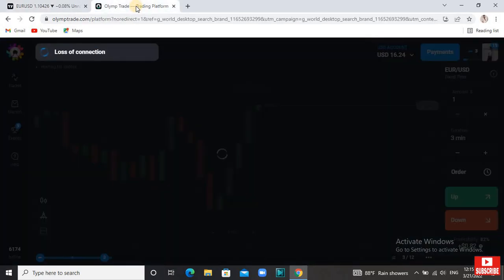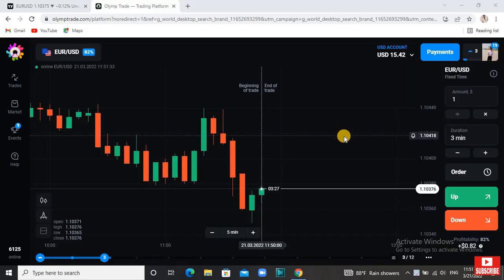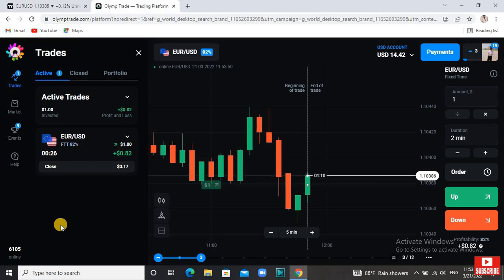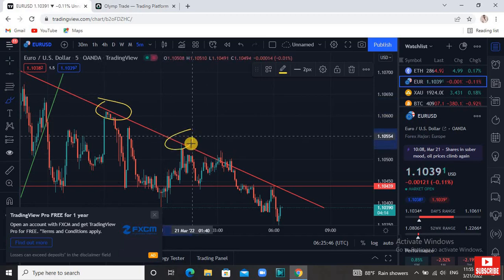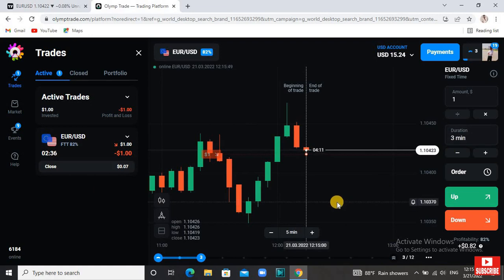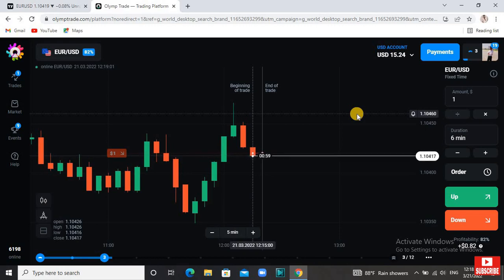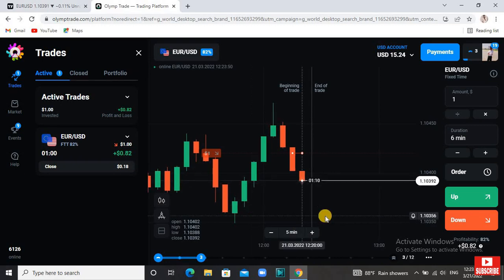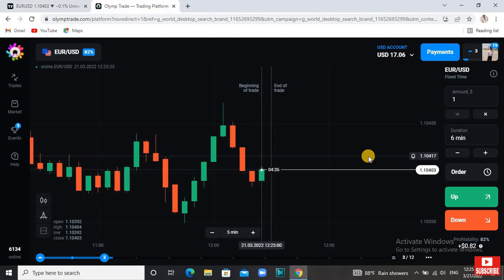Rs 18,000 Per Month Olymp Trade Real Account Live Trading New Wining Strategy 2022